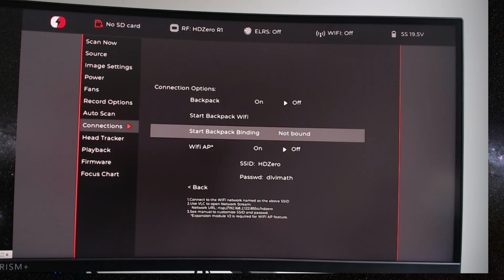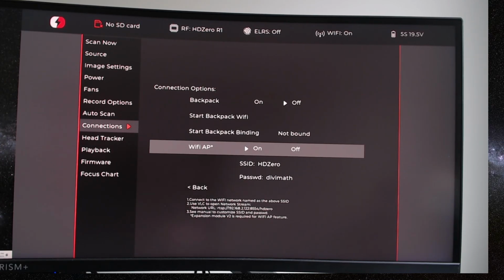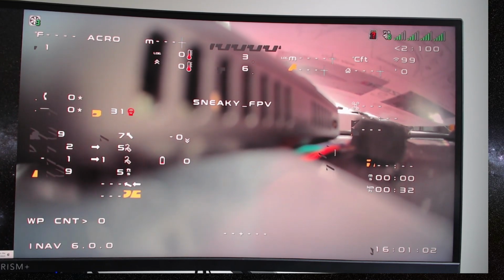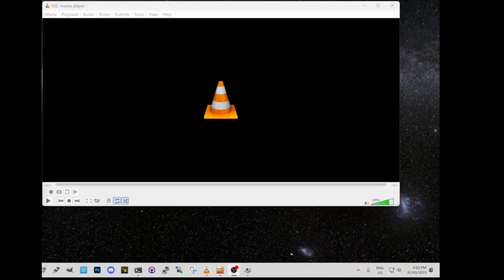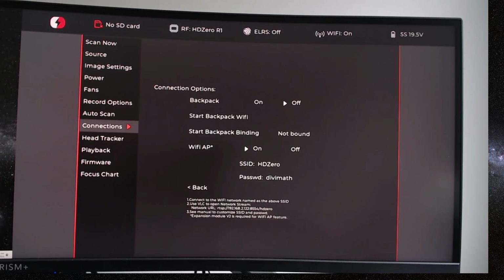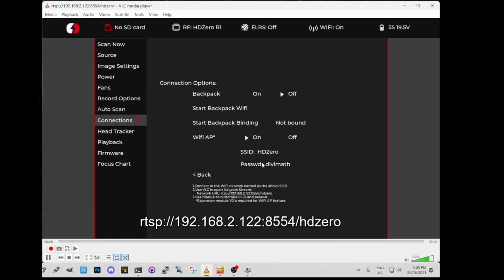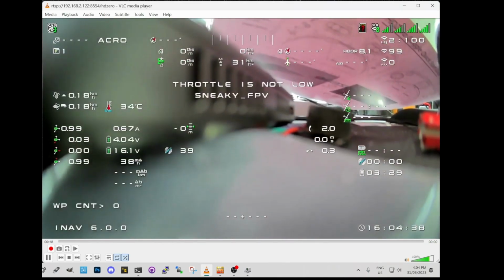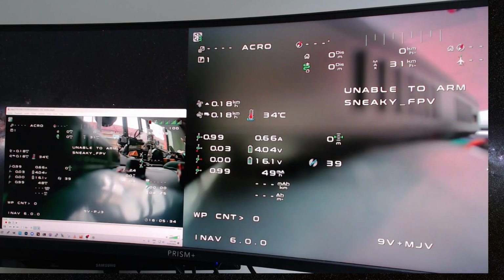HDZero Expansion Bay V2 WiFi Streaming Demo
This is a demo of the new HDZero Expansion Bay V2 with integrated WiFi.
Direct from the expansion bay, all video (including HDMI in) is streamed via rtsp (real time streaming protocol) to VLC via WiFi.  The expansion bay exposes a WiFi access point to connect to for video streaming.